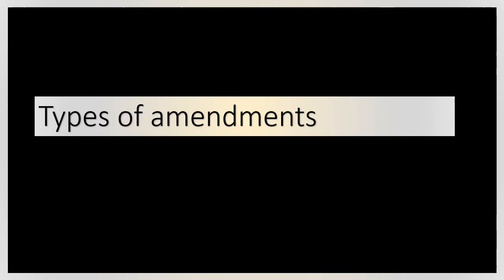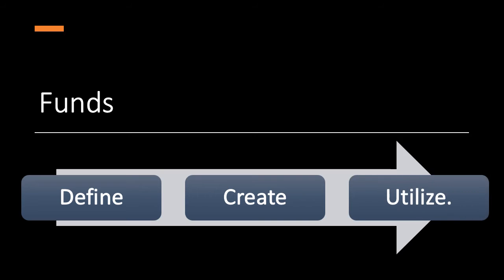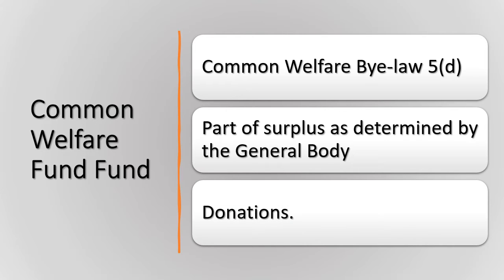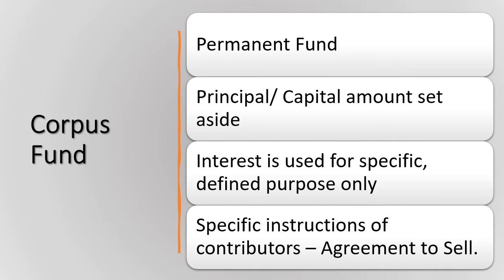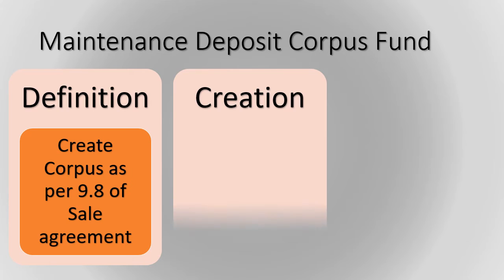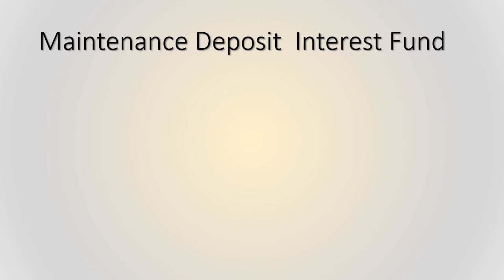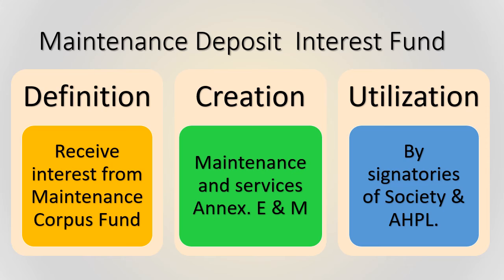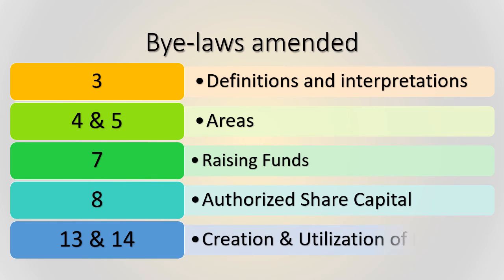3 Amendments by the General Body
Byelaw Amendment procedure is given under Rule 12 of MCS Rules 1961. URL